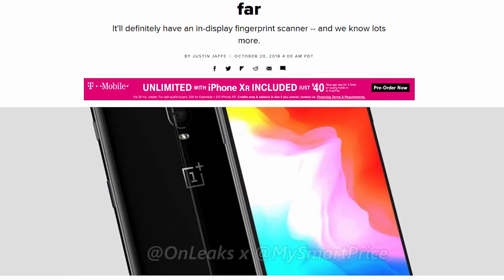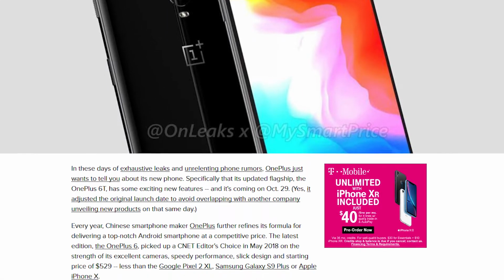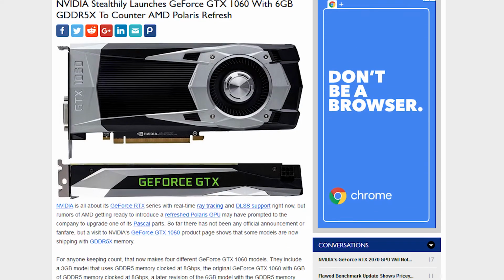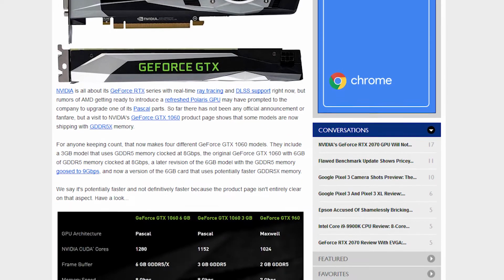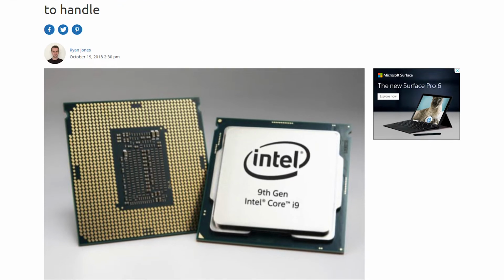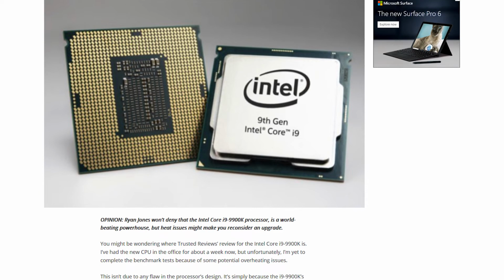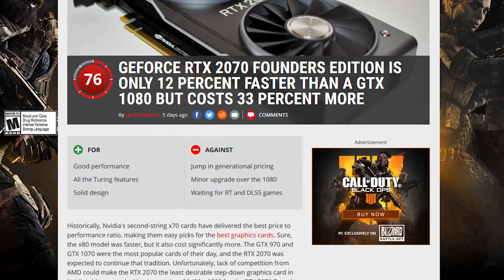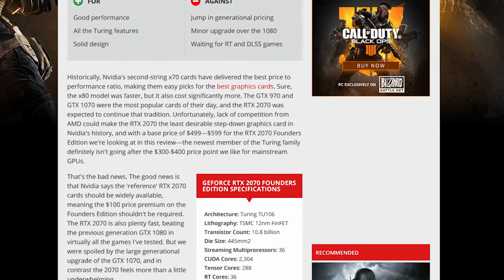The 9900K Is On Fire, But Is It Worth The Money? Plus The RTX 2070 Launch! || MES Tech News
Of course the topic on the tip of everyone's tongue is the Intel i9-9900K, which has established itself as the best consumer CPU on the market. Boasting a 5 GHz turbo clock and their return to solder TIM, Intel has positioned themselves at the top of the market. However, they also placed themselves at the top of the price range, with a pre-order price ranging from $530 USD to $580 USD, and even higher in international markets. On top of that, to get the most out of the chip it needs to run at very high temperatures, which requires a serious aftermarket cooling solution. Compared to the AMD Ryzen 2700X, which includes a cooler at it's current market price around $300, is the 10% to 20% gain worth double the cost? That is up to you.

Also on the price versus performance block is the new RTX 2070, which doesn't appear to be available at retailers yet. Thanks to the reviewers out there that have received samples of these various cards, we find it running neck and neck with the GTX 1080, which can be had purchased for less than the bare bones RTX 2070. If you take a look at the used market for GTX 1080 cards with aftermarket cooling, and compare them to the new RTX 2070s with aftermarket coolers, the gap in price can become hundreds of dollars. With Nvidia shouting about RTX and DLSS, which are features that can't even be used yet, the value just isn't there for the new card.

Also we want to take a look at the new OnePlus 6T, the tease of the new AMD RX 590, the stealth release of a revised GTX 1060 6GB model with GDDR5X and of course China's artificial moon.